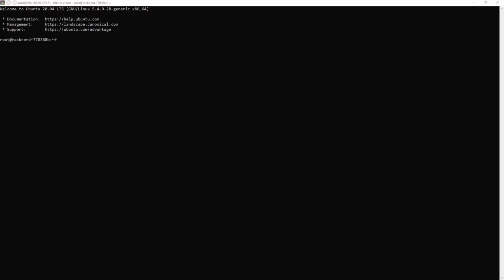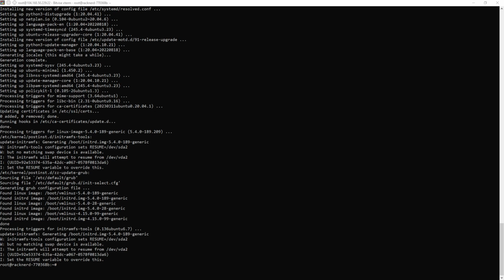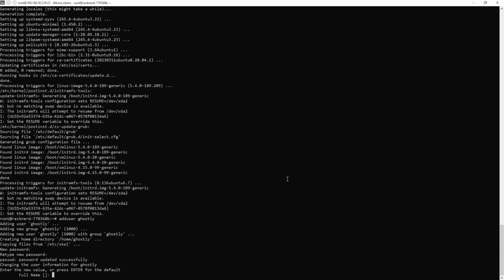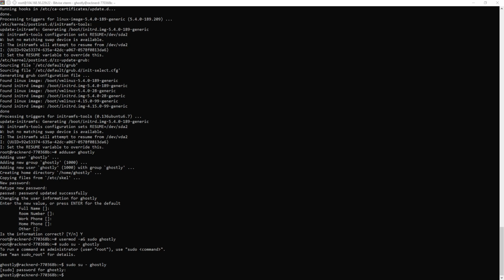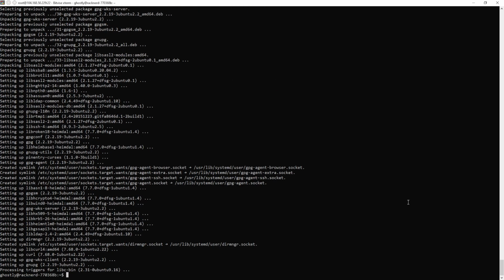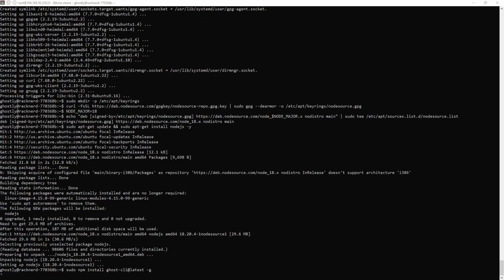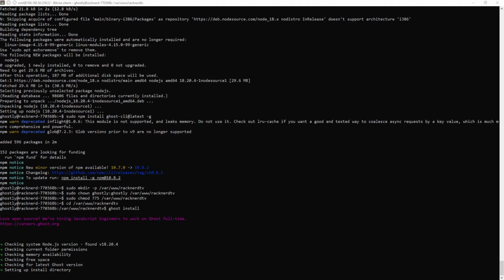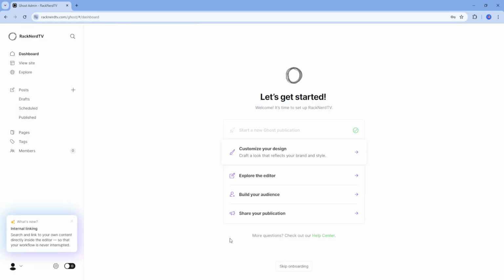How to Install Ghost CMS on a VPS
Welcome to our video on How to Install Ghost CMS on a VPS.

This is a step-by-step guide to installing Ghost CMS in a VPS! Ghost CMS is a powerful, open-source platform for professional publishing. Learn how to set up your own Ghost CMS on a VPS, from initial server configuration to deploying your website.

⏳ Timestamps:
00:00 Intro
00:30 Overview
02:20 Tutorial
05:14 Next Steps

Moving forward...

☐ Liked?
☐ Shared?